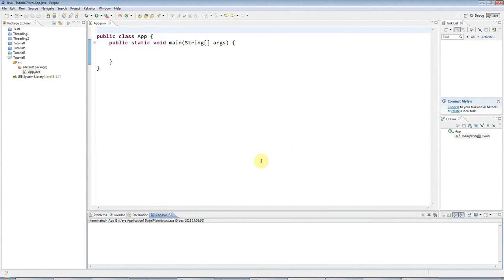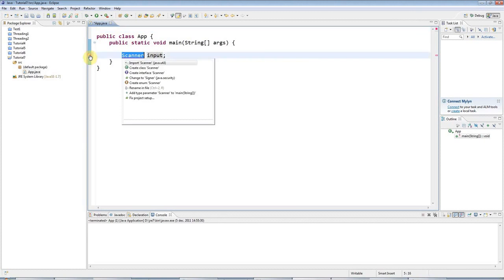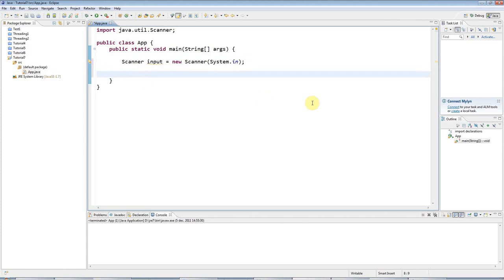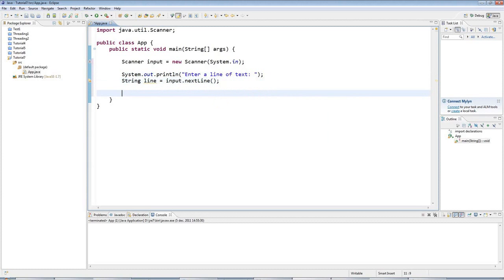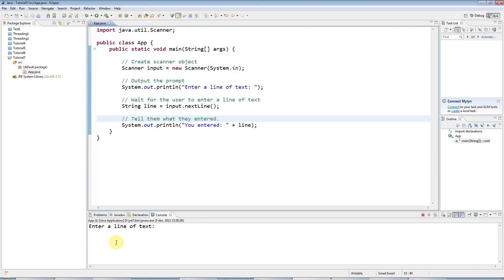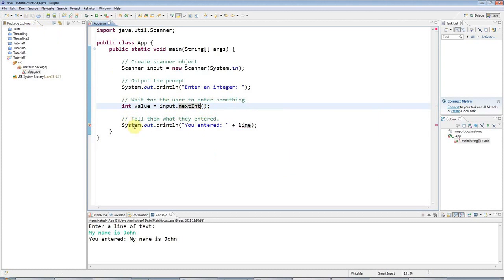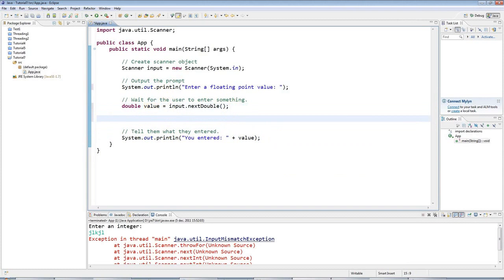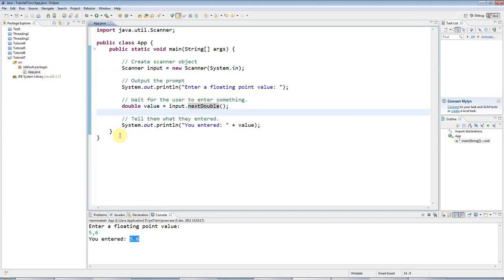Java Programming Beginner Tutorials Part 7: Getting User Input